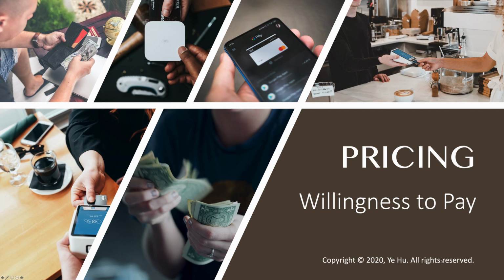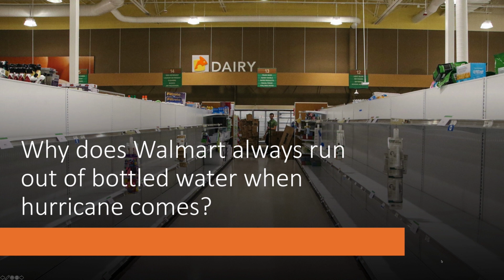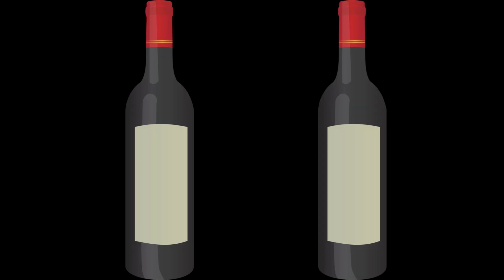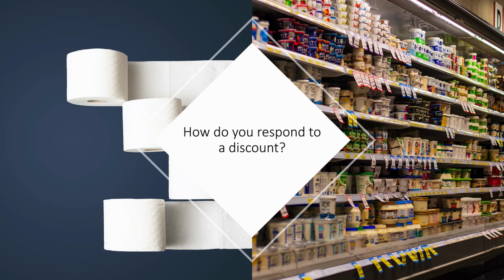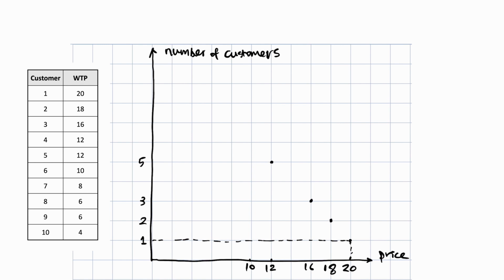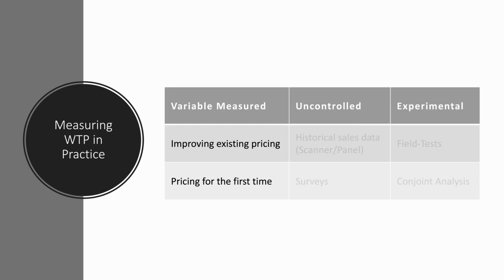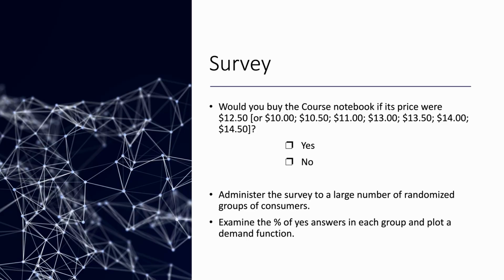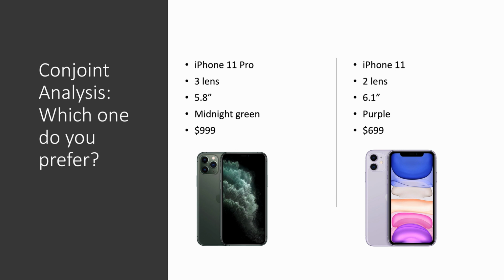Pricing: Willingness-to-Pay (WTP)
What is Willingness-to-pay (WTP)? Factors that influence willingness-to-pay. How to find out the relationship between price and demand based on WTP information. Calculate surplus using WTP and price. Different methods for estimating WTP in the market.